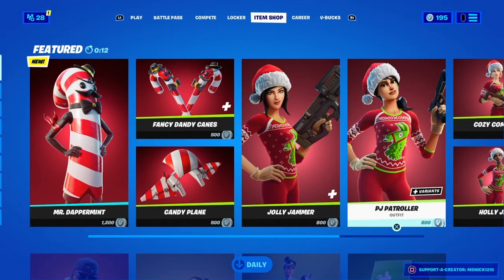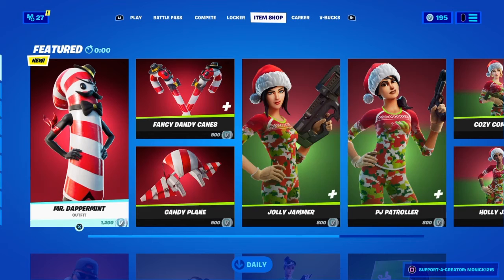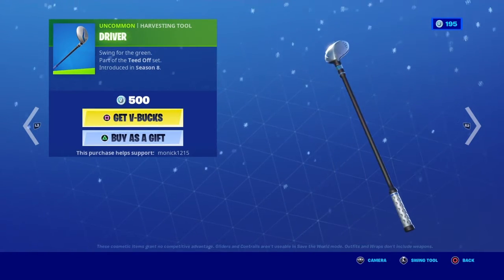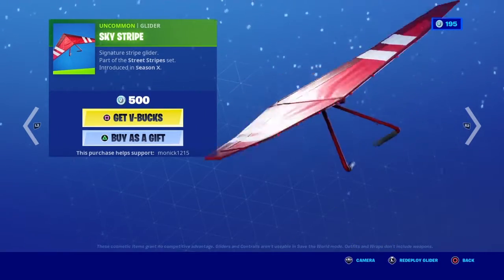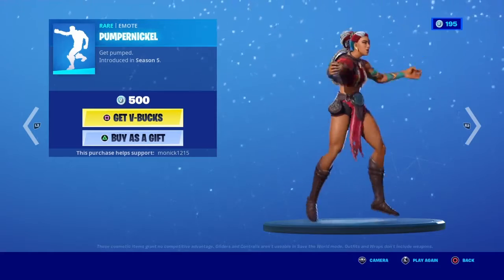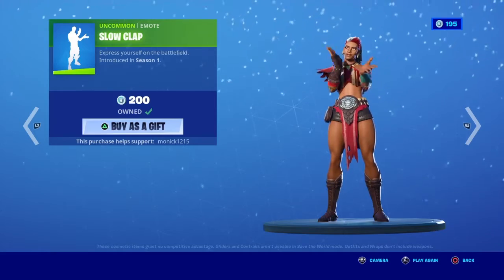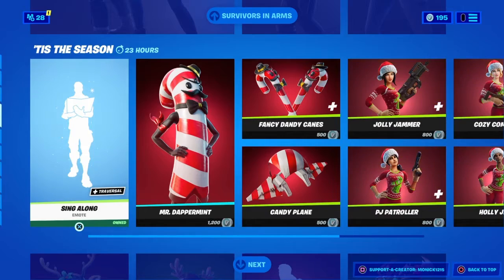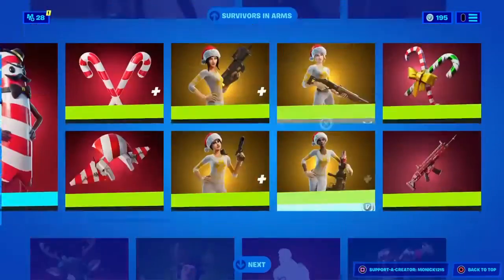ISR #98 - TOOSIE SLIDE, FROSTED FLURRY, & MORE HAVE RETURNED! - December 19th, 2020 - (Fortnite BR)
Hello and welcome back to another video! So, I will be telling you every cosmetic that is new, has returned, and is still here in today’s item shop. So, let’s get into it.

FEATURED

Toosie Slide, Frosted Flurry, Birdie, Driver, Ruby, Stripe Slicer, Sky Stripe

DAILY

Nightwitch, Cryptic, Pummel Moose, Pumpernickel, Full Tilt, Slow Clap

SURVIVORS IN ARMS

Michonne, Michonne’s Katana, Daryl Dixon, Daryl’s Knives

Sing Along, Mr. Dappermint, Fancy Dancy Canes, Candy Plane, Jolly Jammer, PJ Patroller, Cozy Commander, Holly Jammer, Yule Breakers, Cozy Holidays, Red-Nosed Raider, Red-Nosed Ranger, Ring It On, Dolph

MASTER CHIEF

Master Chief, Gravity Hammer, UNSC Pelican, Lil’ Warthog

STAR WARS

Imperial Stormtrooper, Vanguard Squadron X-Wing

That will be it for today’s video. As always, have a great day! 🎅🏻